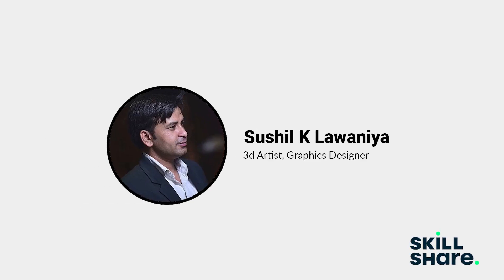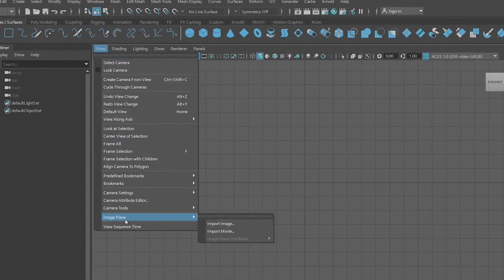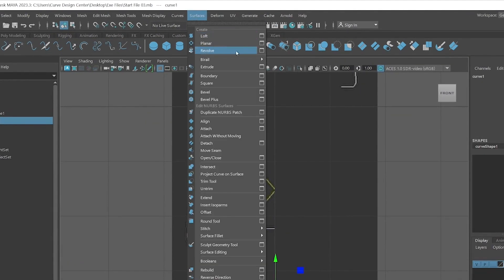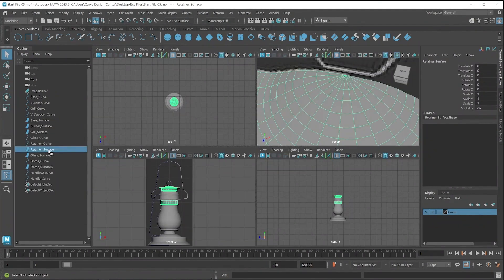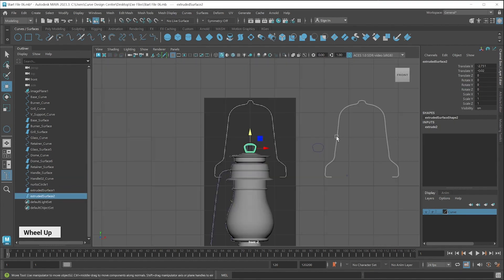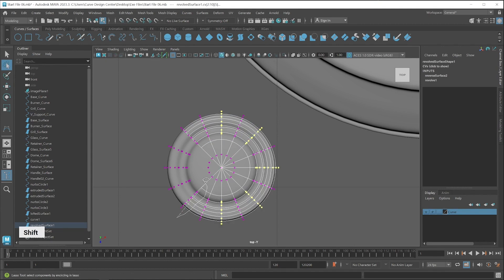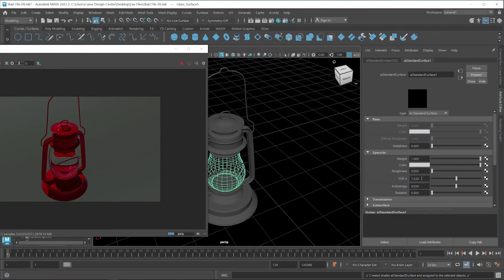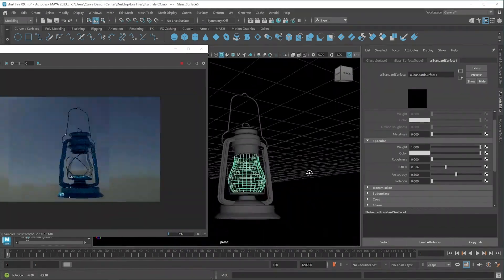Autodesk Maya Course Introduction | Lantern Modeling in Maya 2023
NURBS modeling techniques are used in the visual effects industry for creating highly detailed, hard surfaced models.

Welcome to "Lalten Modeling in Maya 3D" class, where you learn NURBS modeling techniques and we crate a Lalten Model in this class from start. This class is great for students who are interested to learn surface modeling